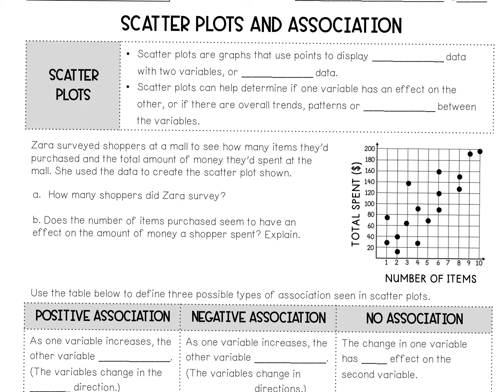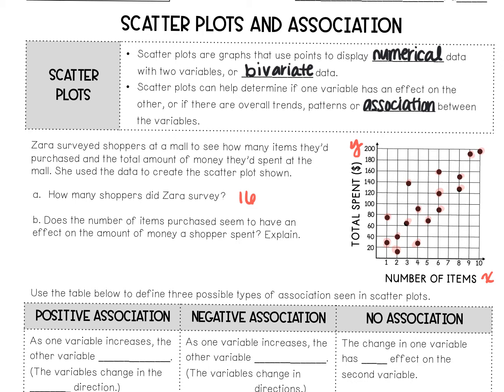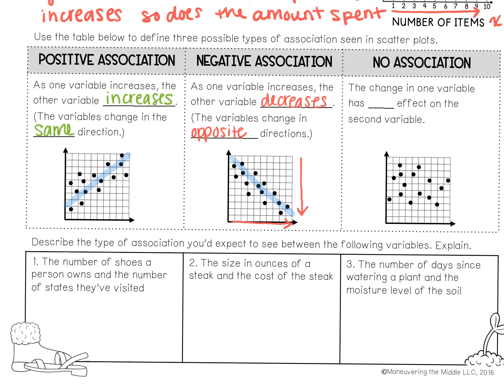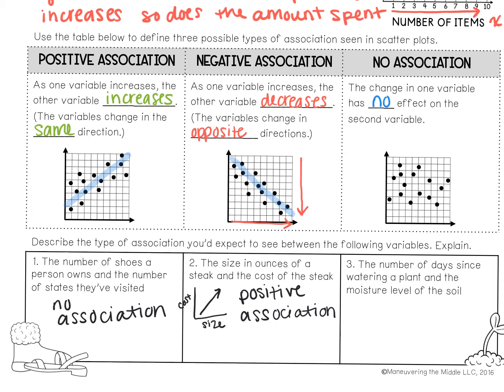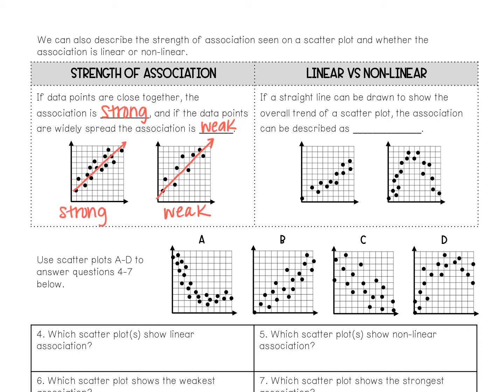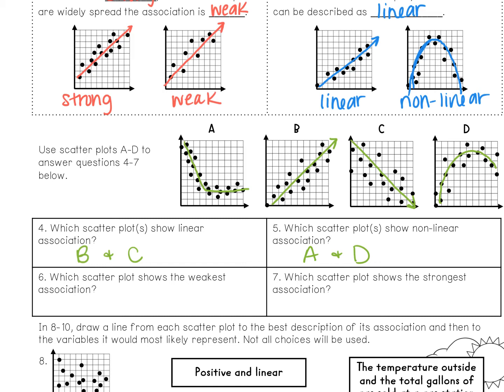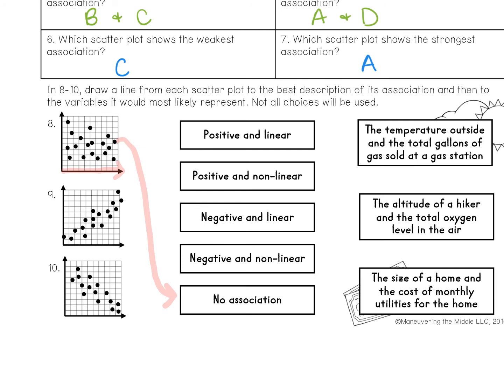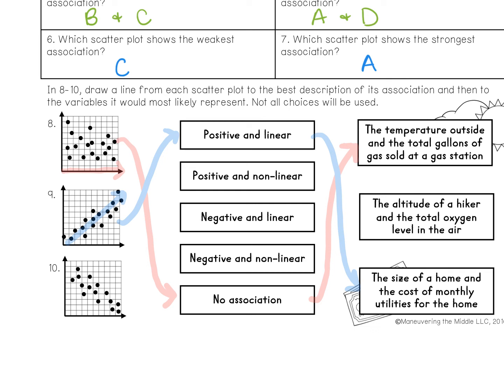Scatter Plots and Association.mp4